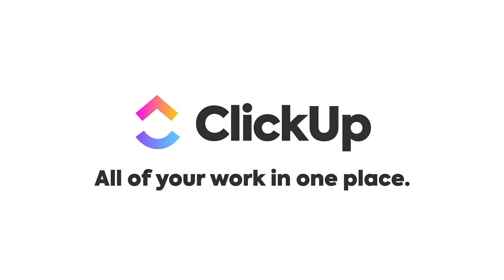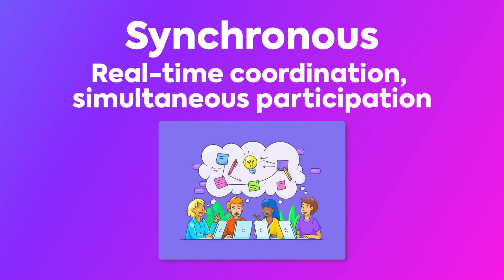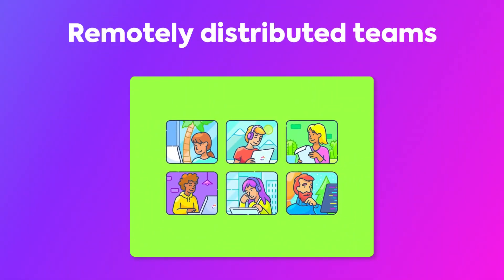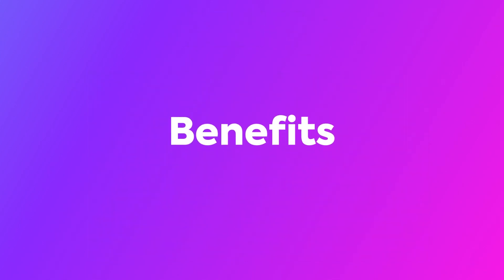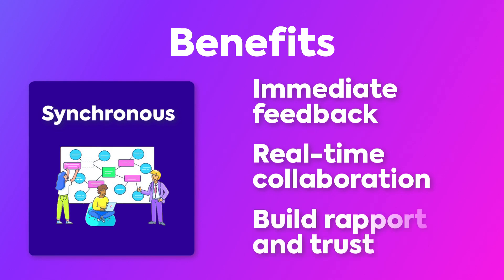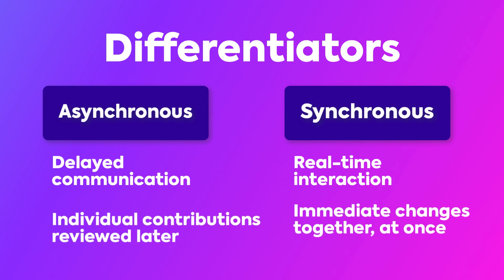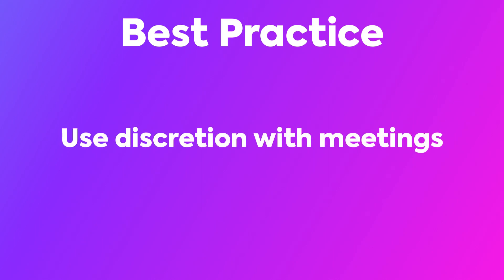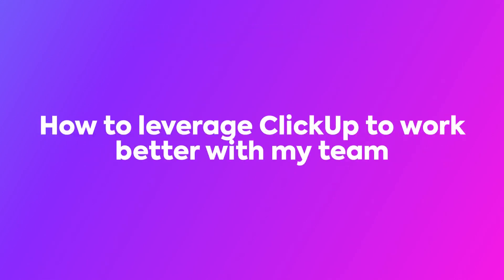How to Work Better Together With Your Team in ClickUp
Leverage the power of tasks in Multiple Lists (TIML) to take control of your workload and operate at peak efficiency. Work cross-functionally with other teams on the same initiatives, and distribute tasks effectively to manage important work. Incorporate these best practices into your daily routine to transform how you manage your time and tasks.